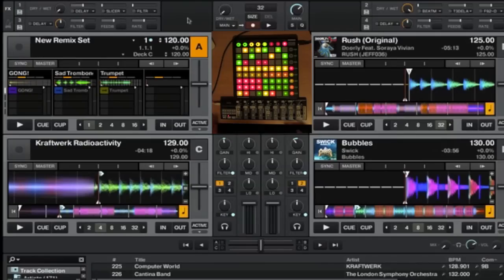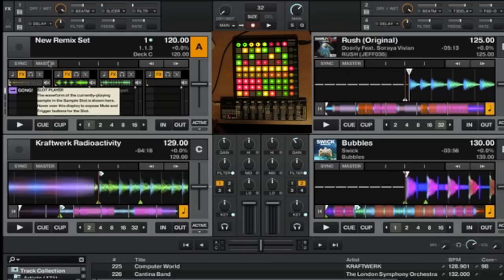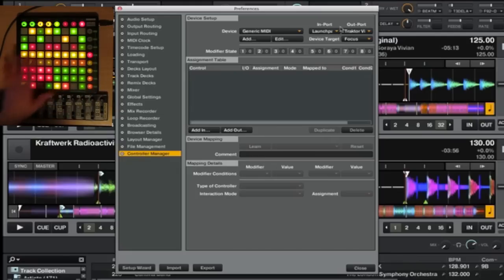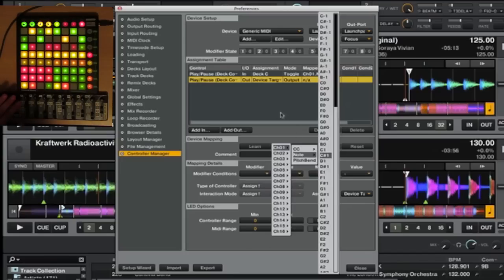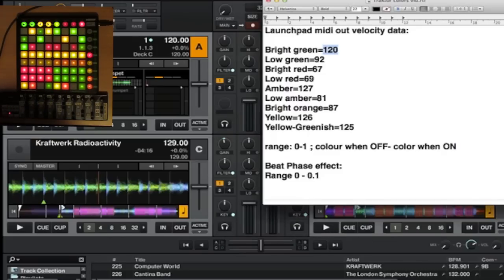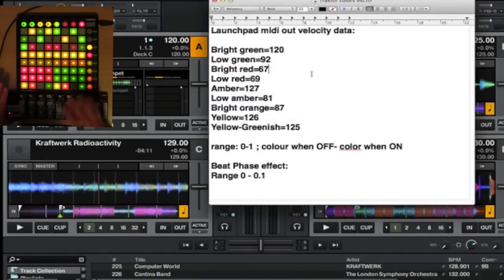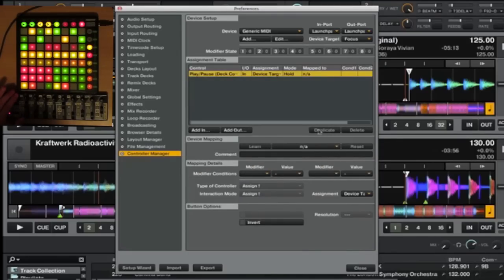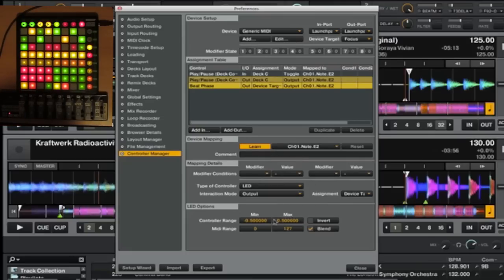How 2 make your DJ set more Colourful with Launchpad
Support!

🎧 DRAMAKI OFFICIAL SPOTIFY PLAYLIST (updated every Friday)

Peace